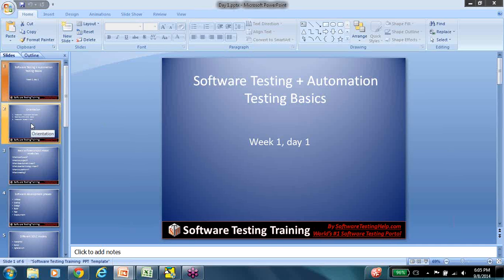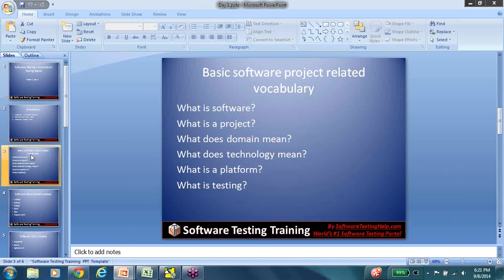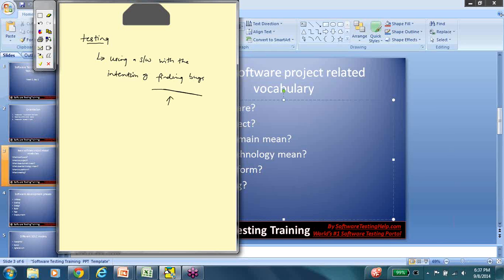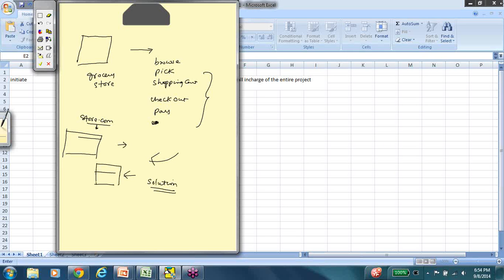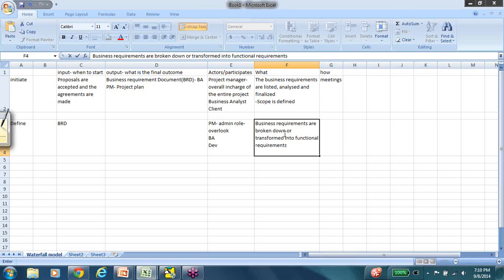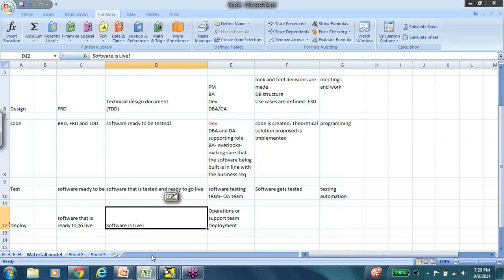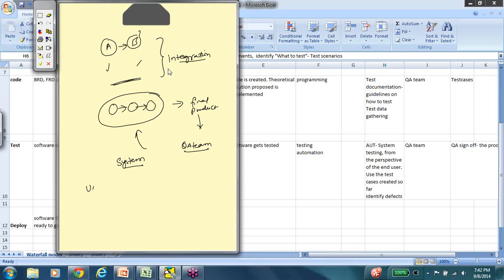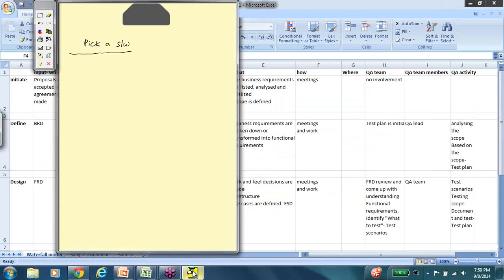Day 1 Session - Software Testing Training Online Course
This is Day 1 session recording of our most popular Software Testing Online Course.